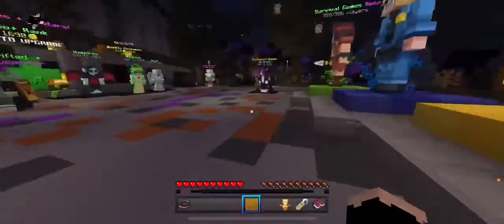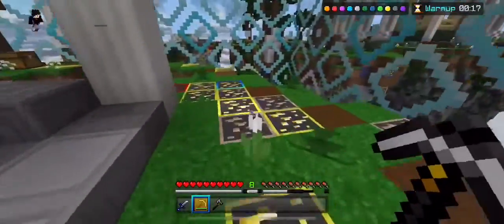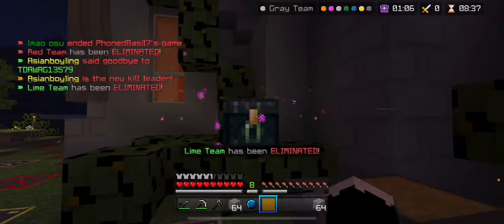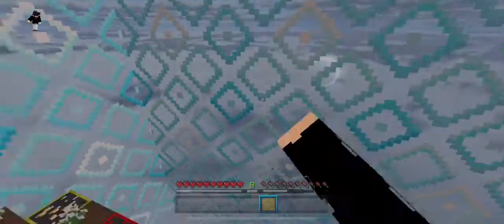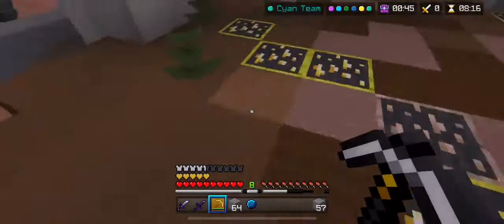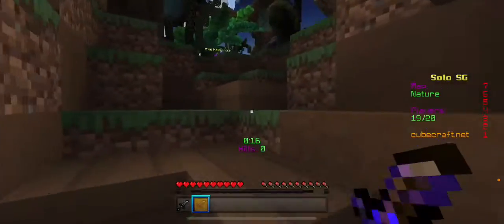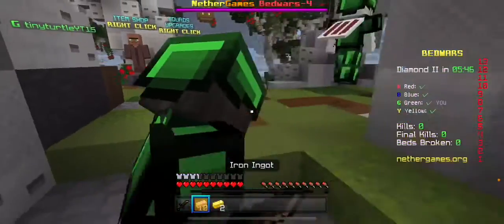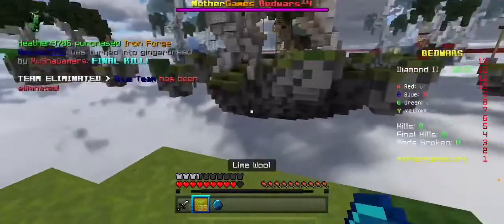Trying the BadLion texture pack!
Also have post notifications on to never miss a upload! Peace ✌️